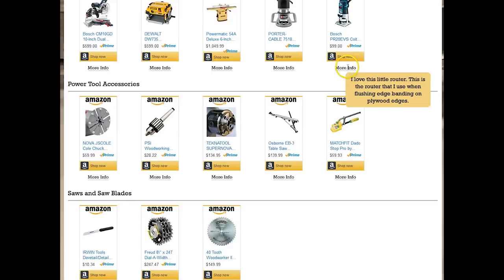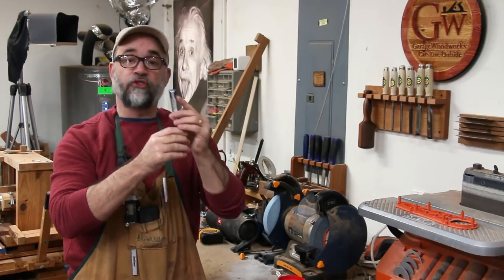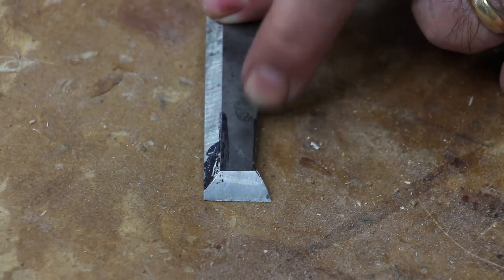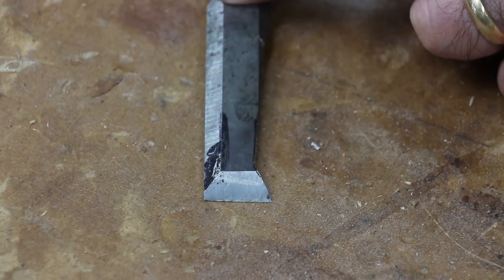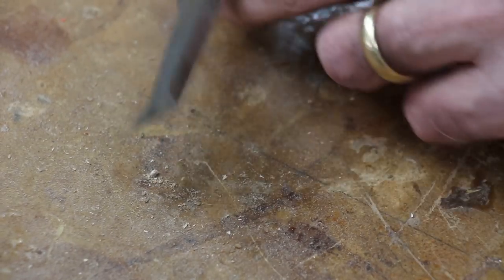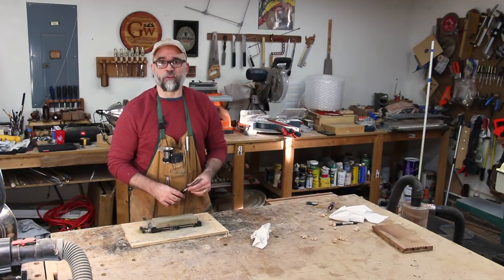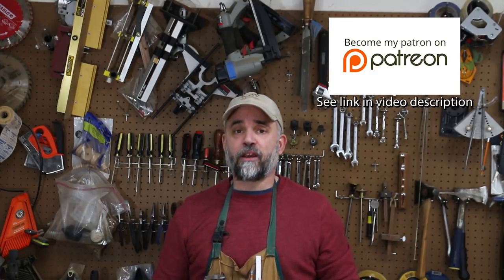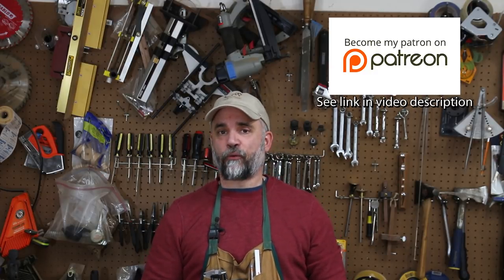Make a Fishtail Chisel from a Cheap Chisel !!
Follow all of the safety rules that come with your power tools.